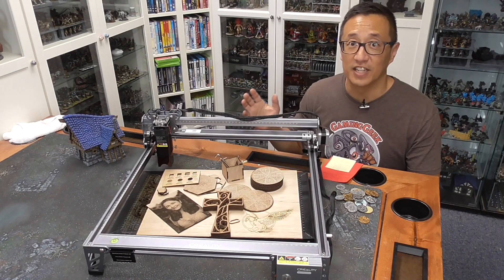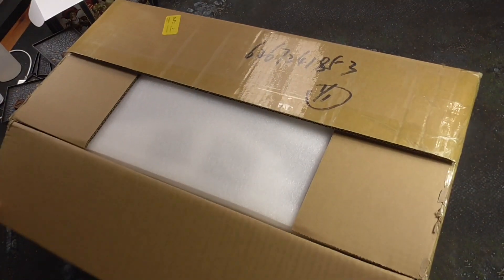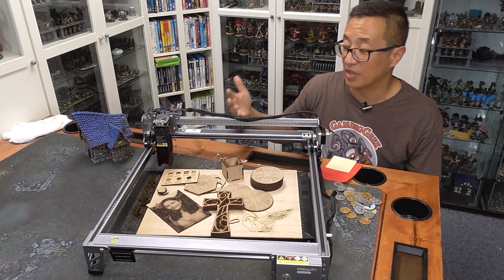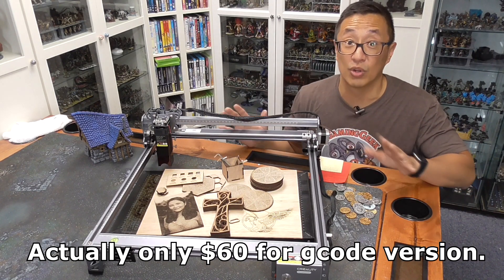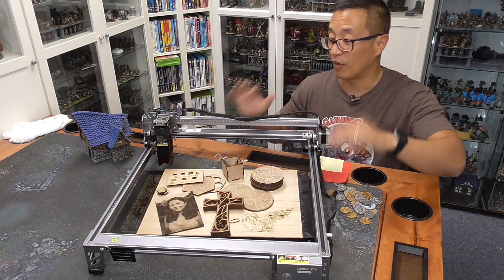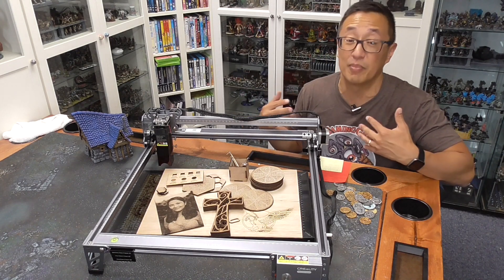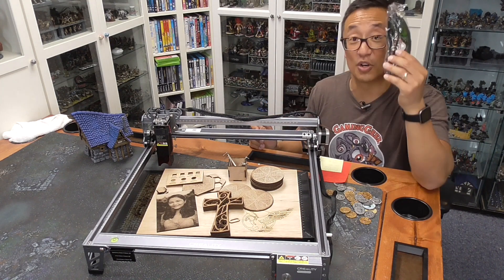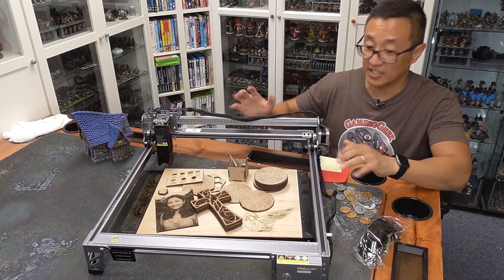Creality Falcon 10W Diode Laser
Good News: The Laser Falcon Engraver 10W will be available on Creality online store on 10:00am(EDT), 18th, Aug (US store), 10:00 am(GMT+2), 22nd, Aug(EU store). You will have the chance to the following benefits:
ONLY 100 PCS: Get the Laser (Original price: $519) at $259.5
2. ONLY 10 PCS: Get a $100 return Randomly

0:00 Intro & GGGG
0:50 Why a Laser?
1:06 Overview
2:18 Easy Assembly
2:55 Initial Tests
3:52 Cuts & Burns
5:46 Samples
6:49 Lightburn
8:39 Use Outdoors!
9:08 Light & Portable
9:35 Bed Size
11:07 Can't Cut Clear Acrylic
11:48 Cutting vs Engraving
13:14 Extinguisher & Glasses
14:10 Relatively Fast
14:35 Awesome Hobby Tool
16:31 Conclusion & Outro